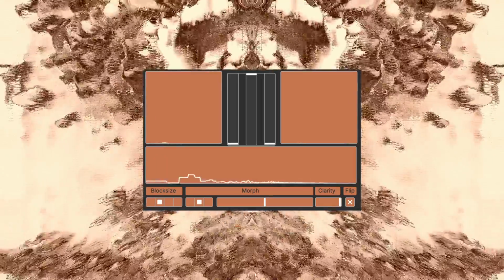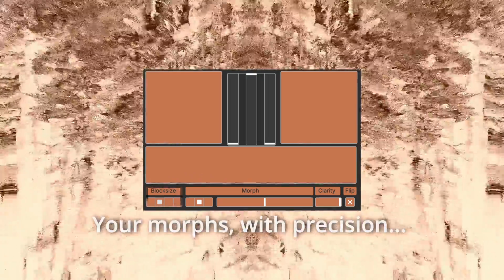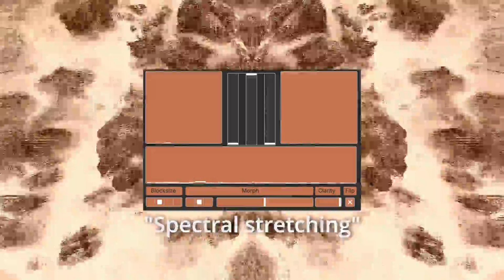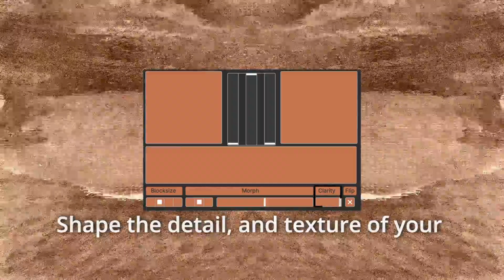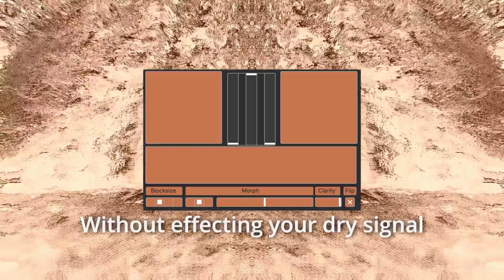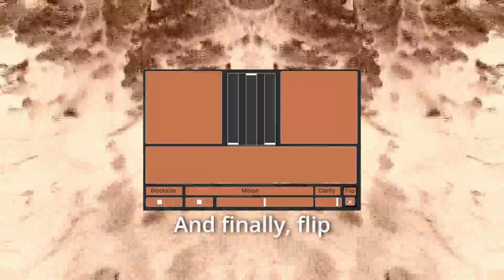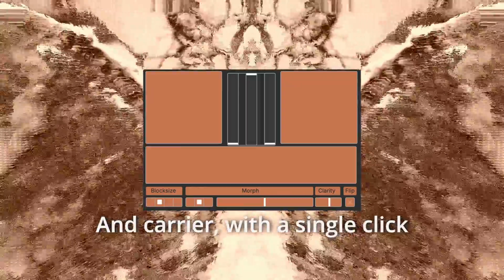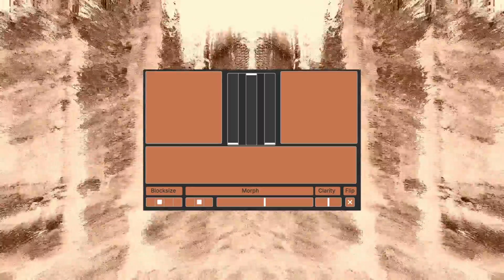EB-Morph (Free Cepstral morphing)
I can't afford MMorph, so i re-made it! All inside of plugdata.